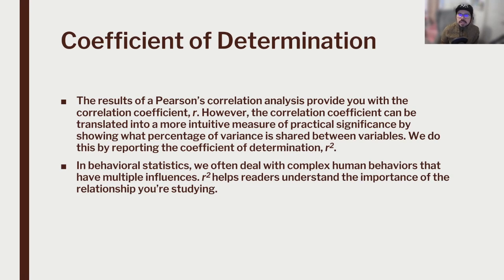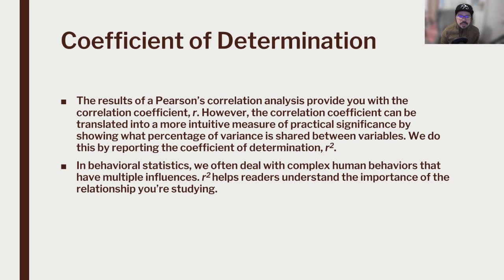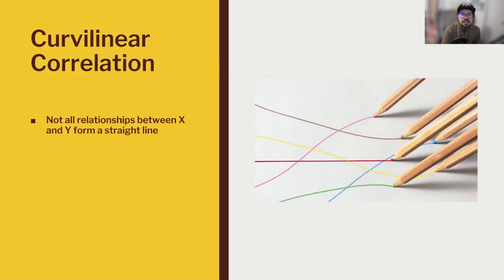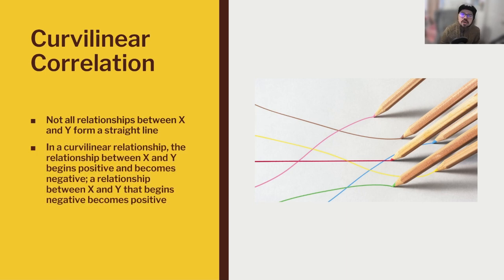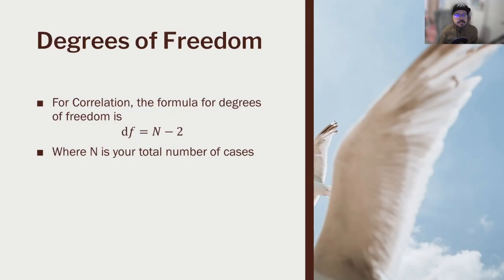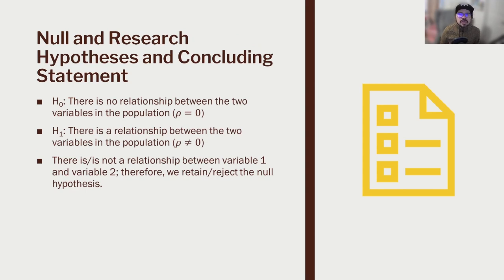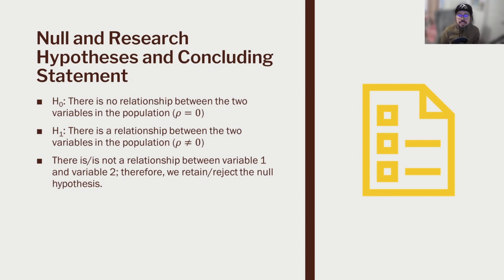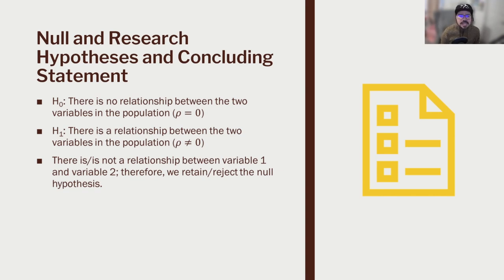Coefficient of Determination